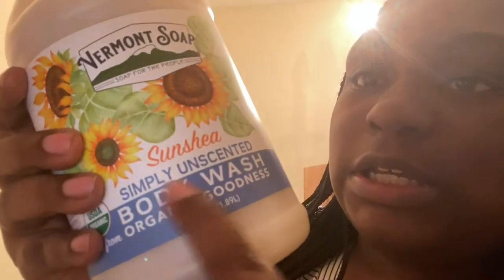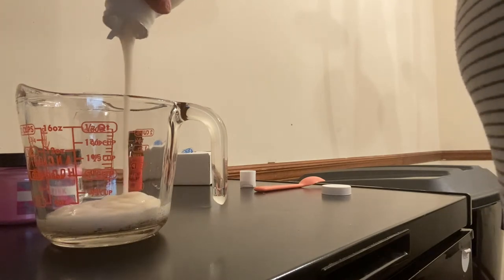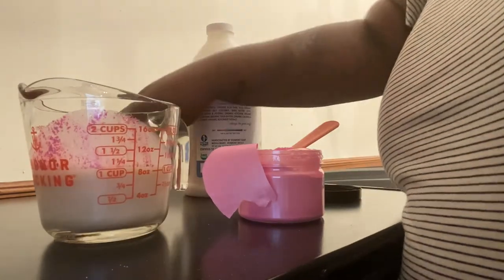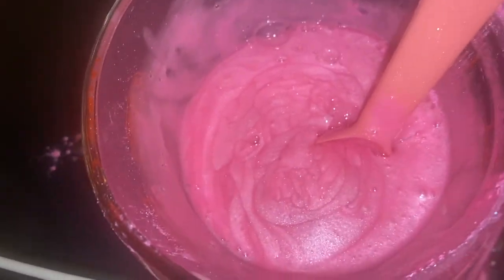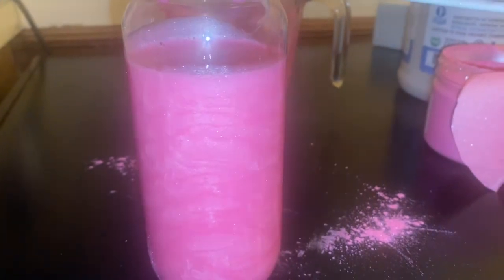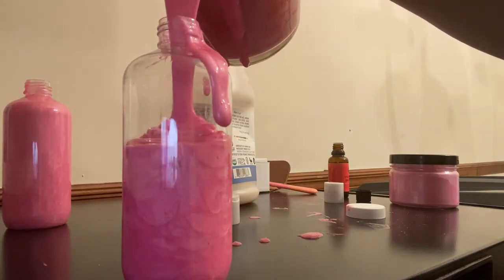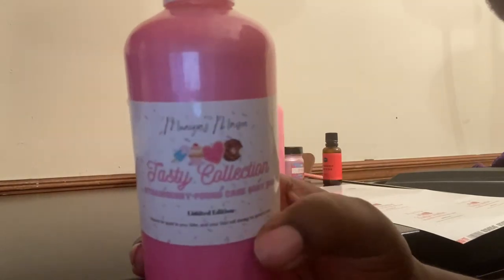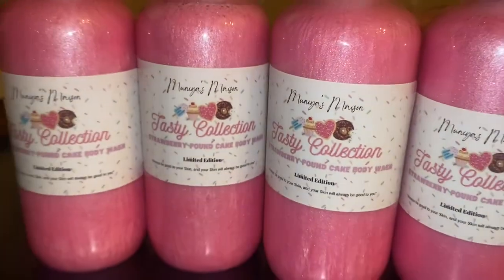How To Make Strawberry Poundcake Body Wash*MUST WATCH*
Hello EVERYONE ✨

Business Instagram @muniyamaison

Personal Instagram @calorie_deficit_cutie